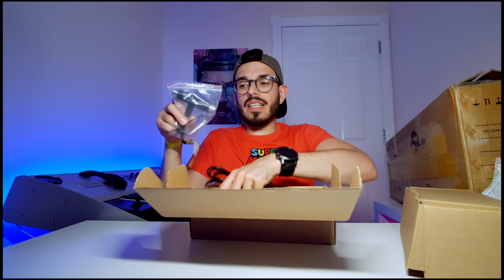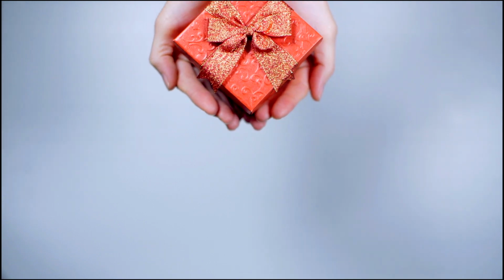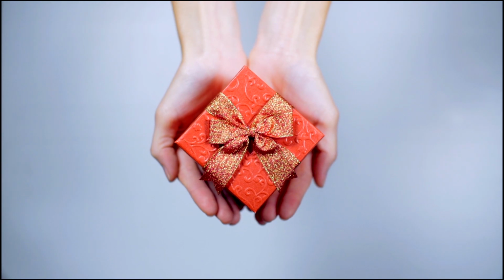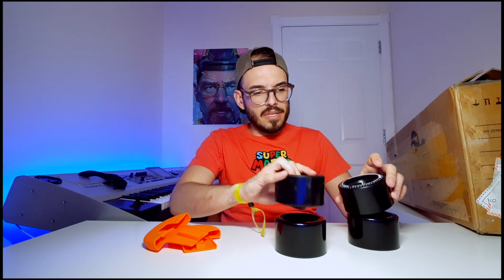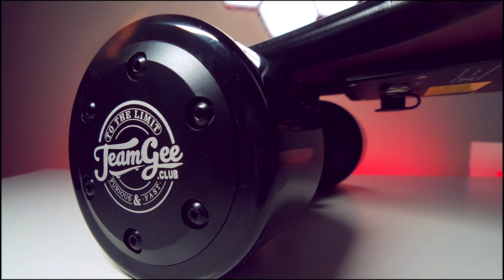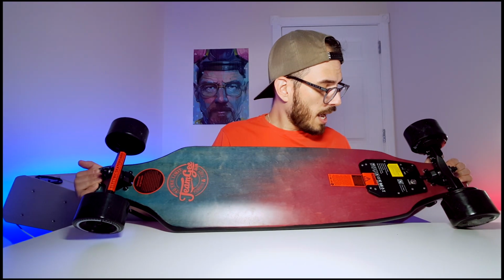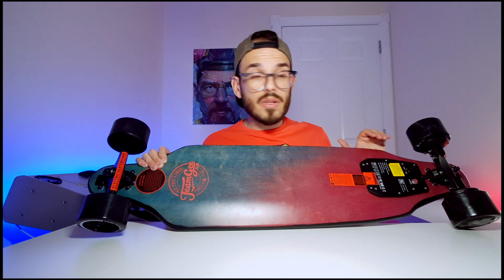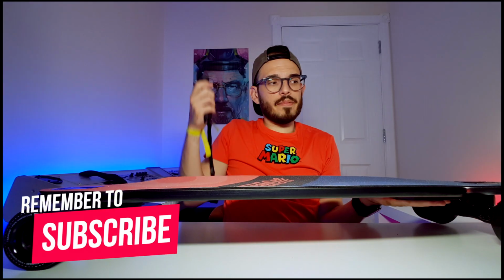Best Budget Electric Skateboard 2019 ✅ $110 OFFER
Best Budget Electric Skateboard 2019 - TeamGee H9

Let's do the Teamgee H9 unboxing and check if this is the best budget electric skateboard that you can buy in 2019. Definitely, in look, I can tell you that is one of the best electric skateboard under 1000 that you can find on the market. The TeamGee H9 is really a very beautiful skateboard that you have and the offer that MADpack and TeamGee are doing to offer to you is definitely a great offer.

What is my first impressions and experience out or the box of this electric skateboard from TeamGee, the TeamGee H9?

Do you think that this can be the Best Budget Electric Skateboard 2019?
If not which one do you think is the Best Budget Electric Skateboard 2019?

Wich electric skateboard do you own at the moment?

⭕ LENS:
Wide Angle:
Anamorphic:
FishEye:
⭕ CAMERAS:
Second Camera
⭕ KEY LIGHT:
Front Lights
⭕ FILTERS AND ADAPTER:
ND Filter
⭕ MICROPHONE:

AUDIO
⏩ VIDEOS: shorturl.at/FHKR9

⭕ Best Earbuds

➡️ Protective Gear:
⏩ VIDEOS: shorturl.at/bgoN2

⭕ My Favourite Protective Gear:
✅ CODE: MPKX10

⭕ GLOVES:
✅ CODE: MADpack